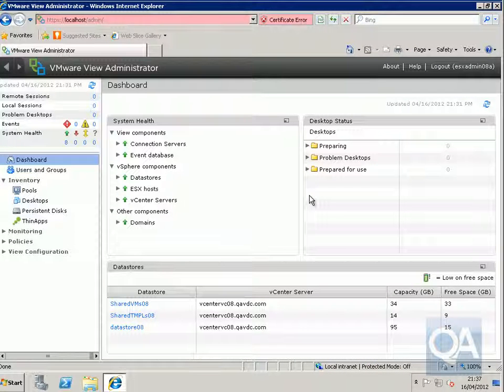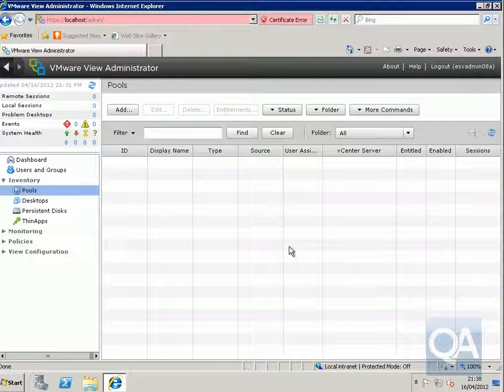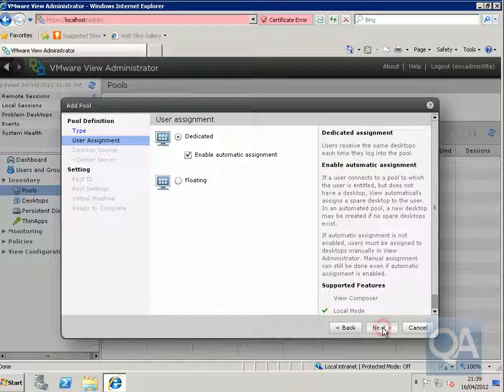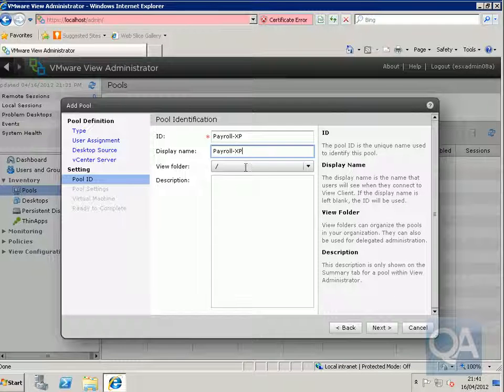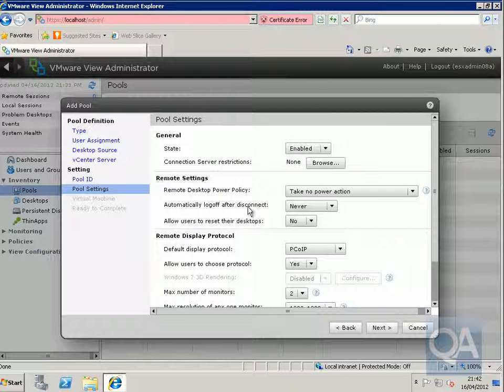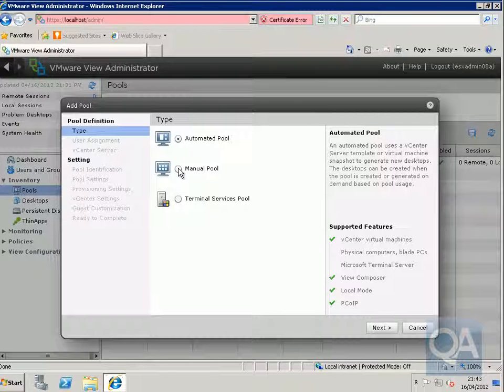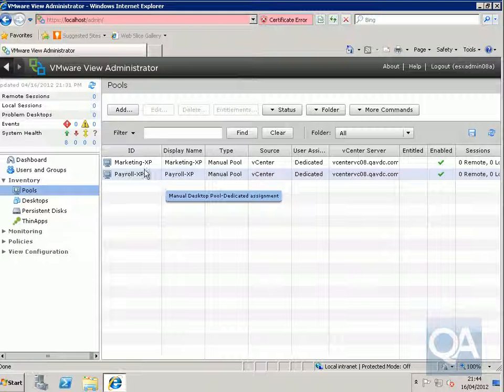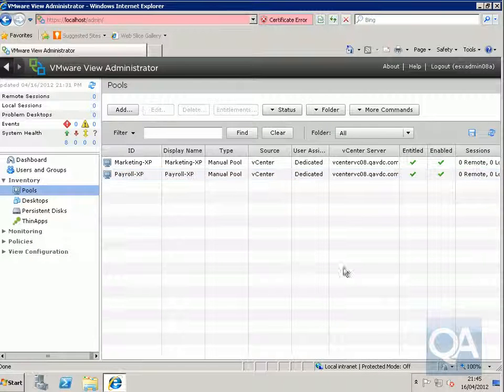CreatingandEntitlingaViewDesktopManualPool.avi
vmware View 5.0 Creating and Entitling a View Desktop Manual Pool